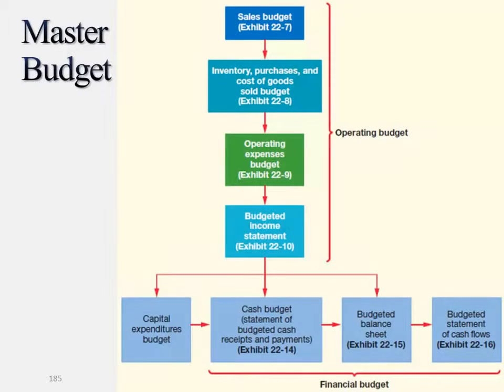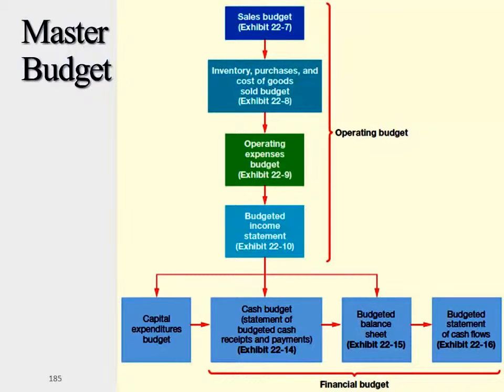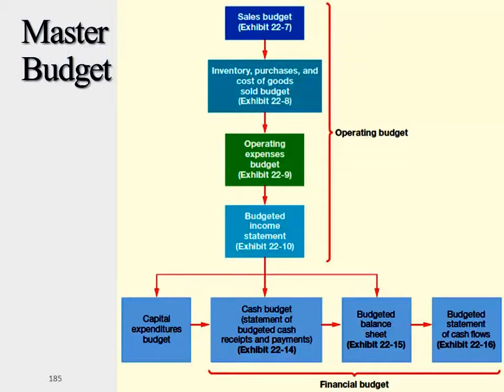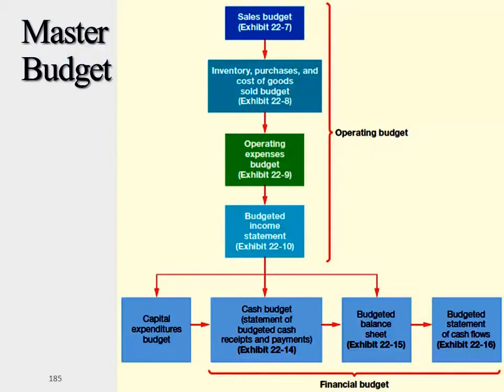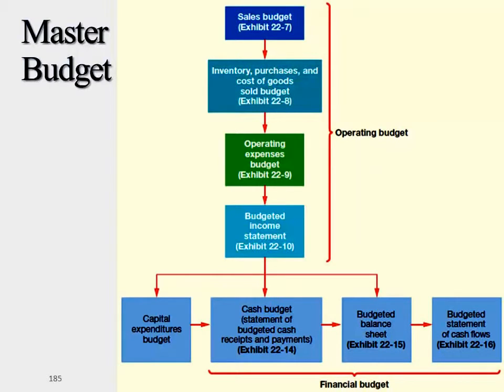Flow chart of Master Budget Components